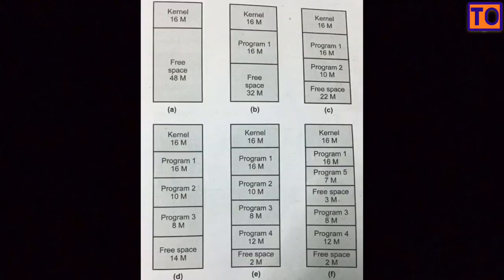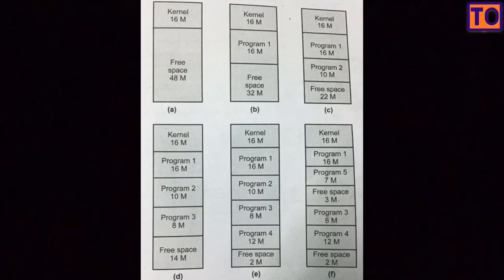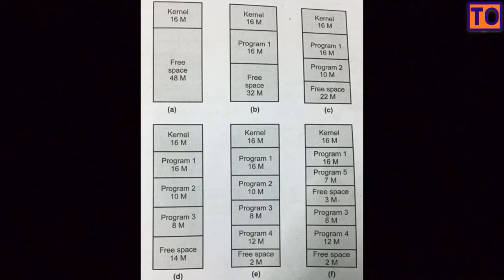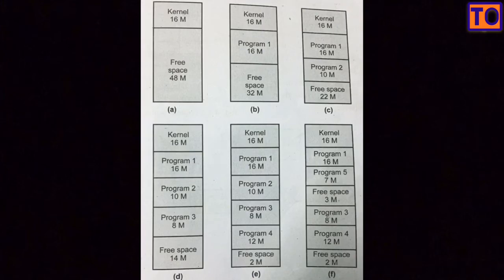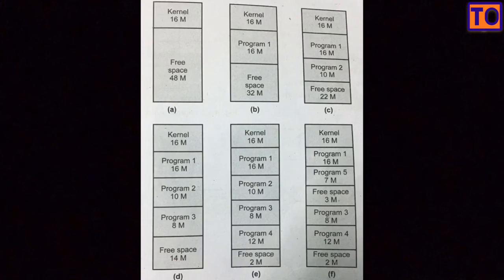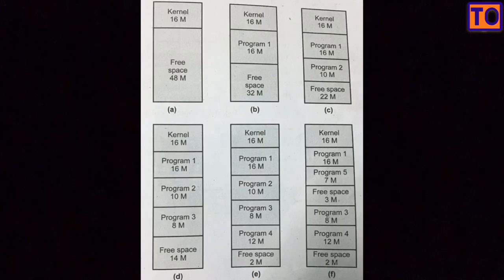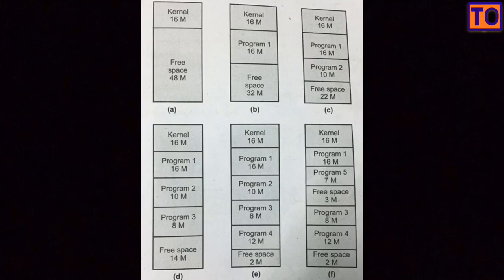Operating System | #6 | Dynamic Memory Partition | Tamil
From this video you will be able to understand the
Concept of the Dynamic Memory Partition,
In operating system.